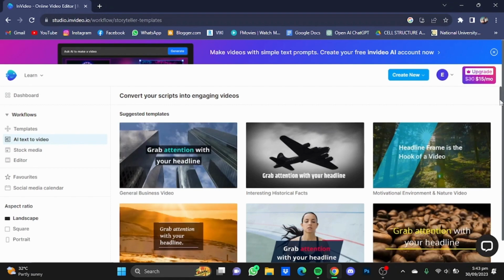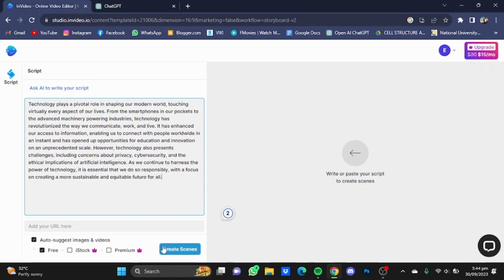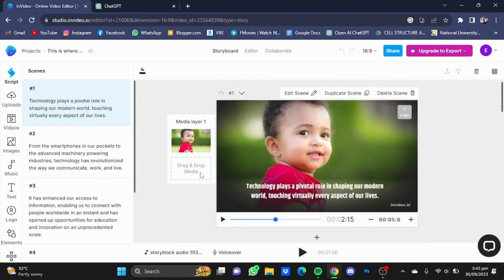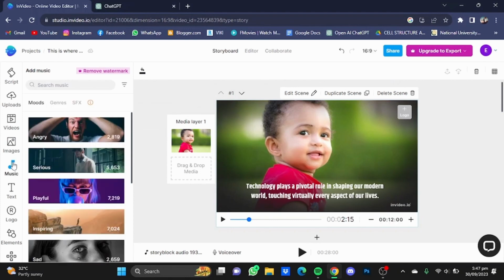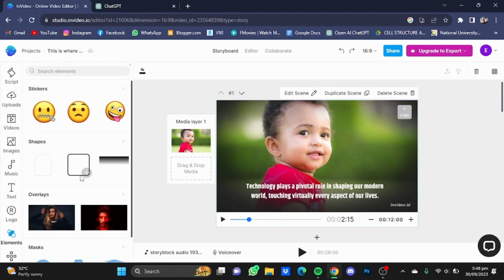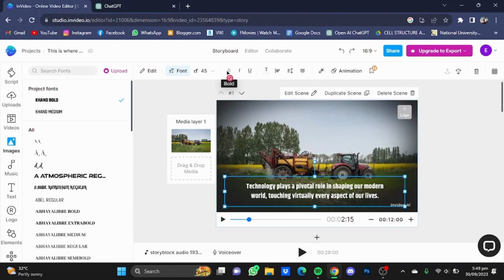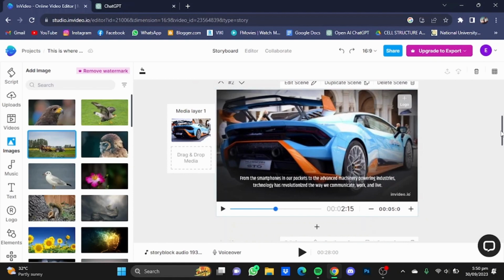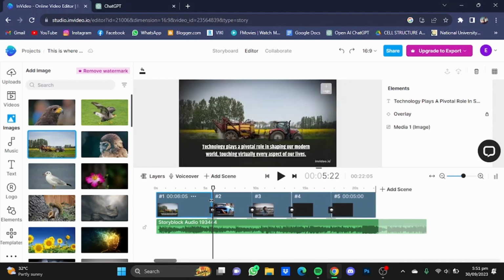InVideo Text To Video Tutorial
In this tutorial I explain the AI Text To Video feature in InVideo and how to use it correctly.

Timestamps:
00:00 Intro
00:10 Login / Account Creation
00:23 AI Text To Video Feature Explained
00:45 Script Creation
01:16 Creating The Video From The Script
01:39 Video Customization in Video Editor
04:27 How To Add / Delete Scenes
04:42 Export Video